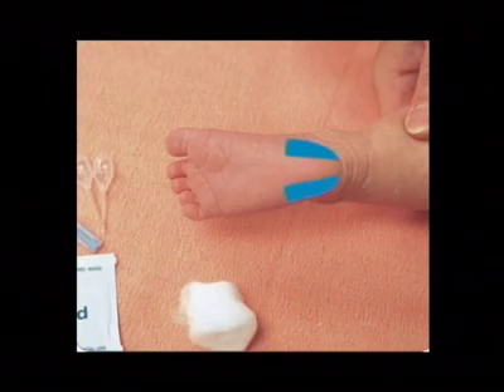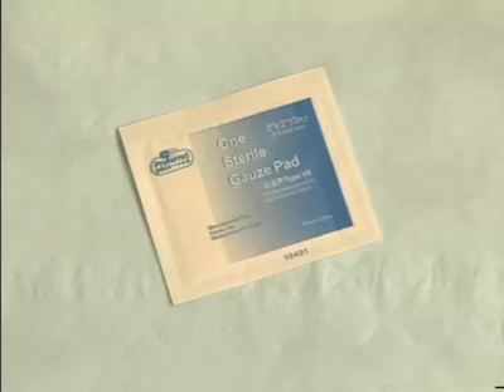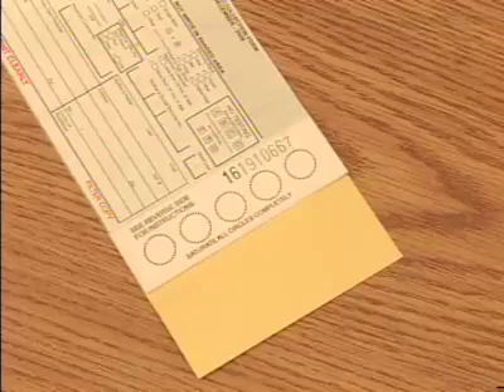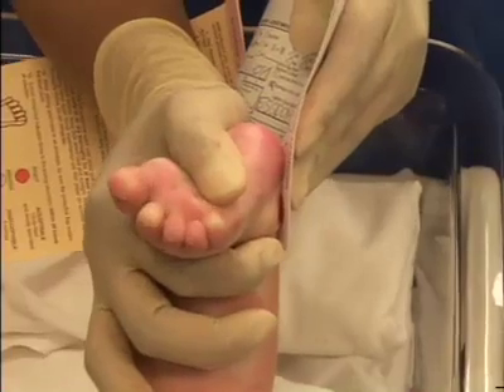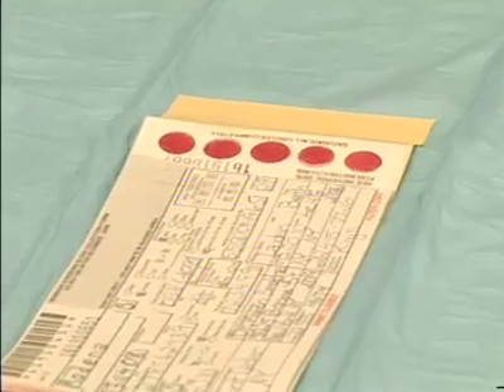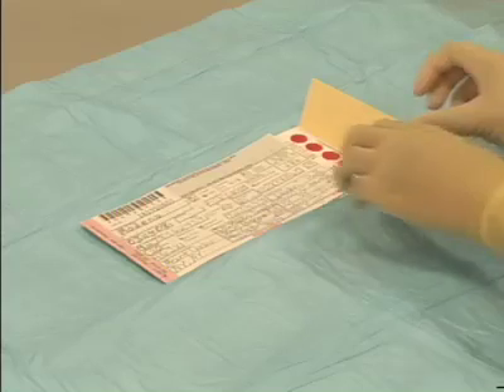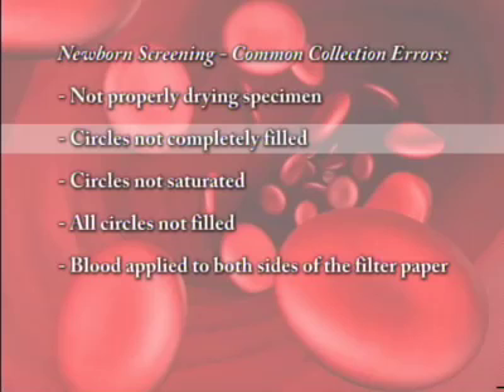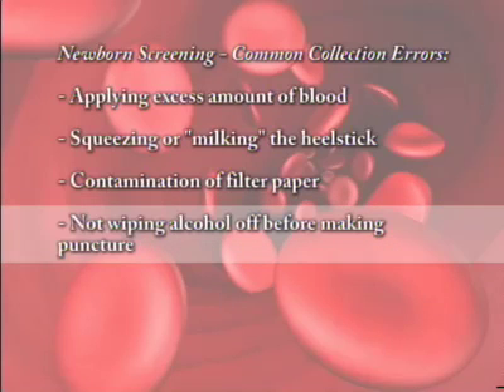Phlebotomy: Newborn Screening (PEARSON EDUCATION)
A clip from the 4-hour DVD that correlates directly with the procedures shown in Phlebotomy Handbook, 8e by Garza